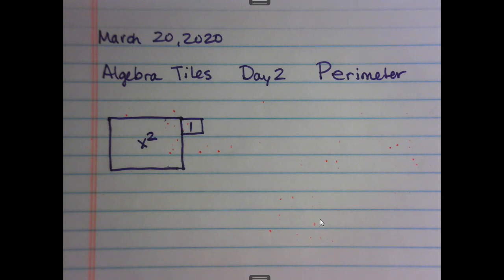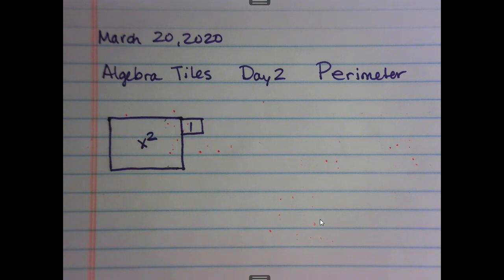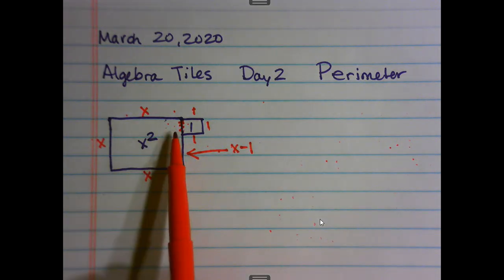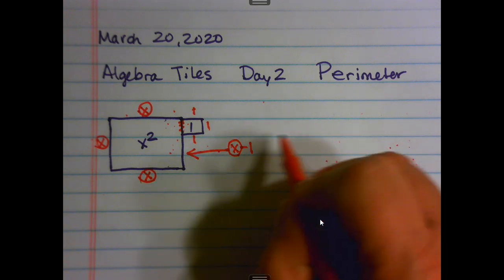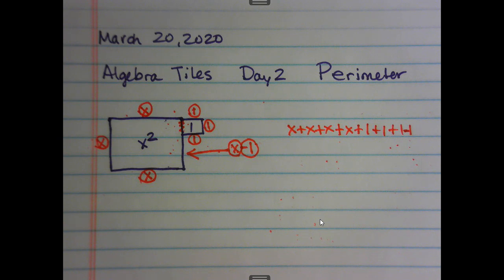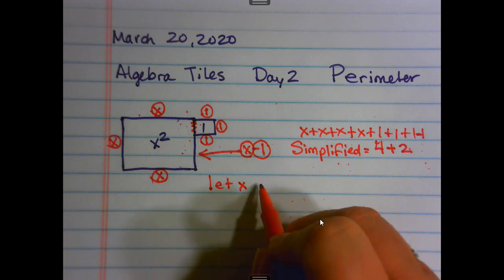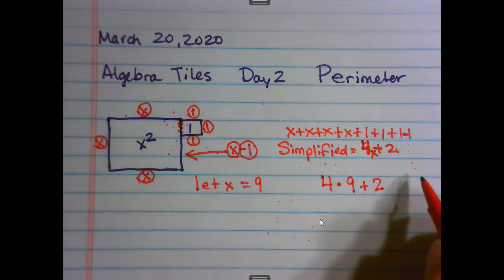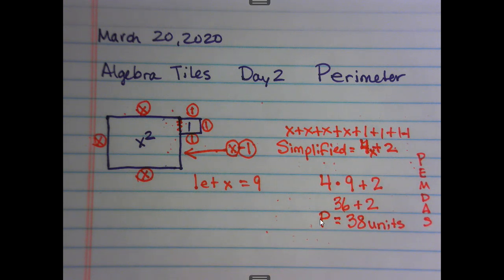Algebra Tiles: Perimeter Practice March 202020